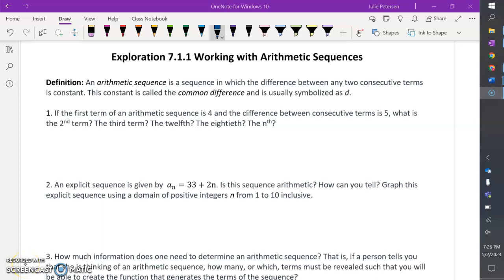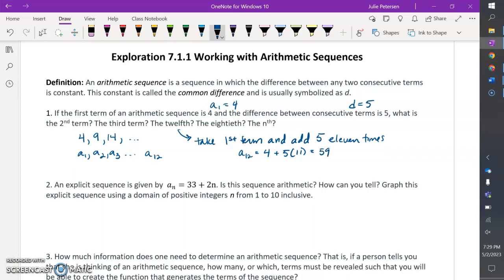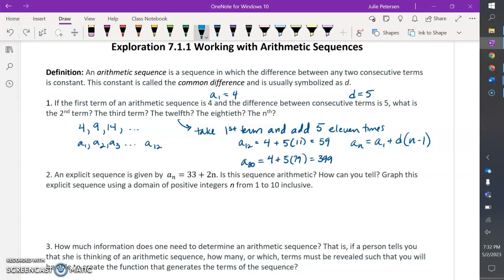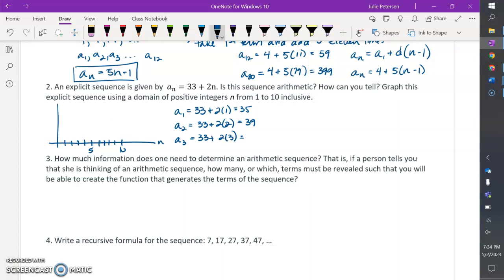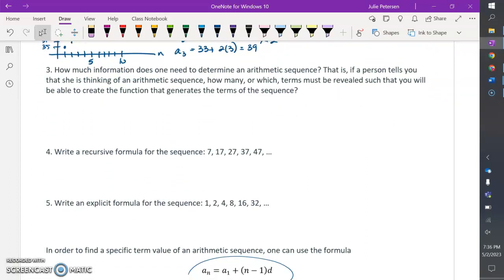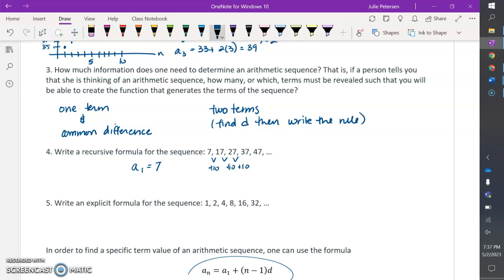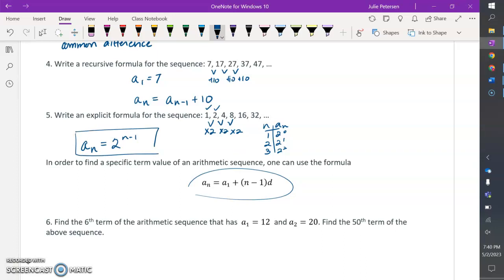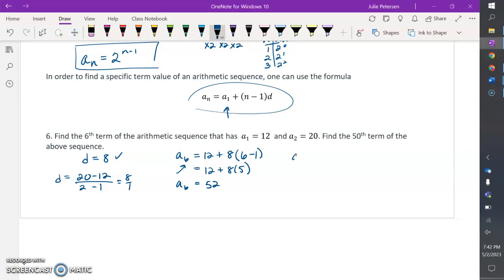Exploration 7.1.1 Working with Arithmetic Sequences